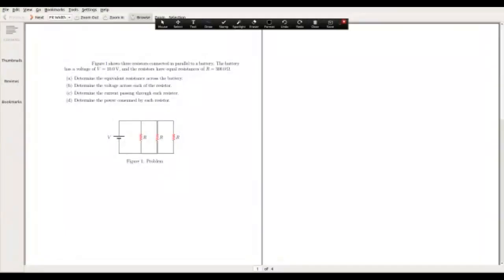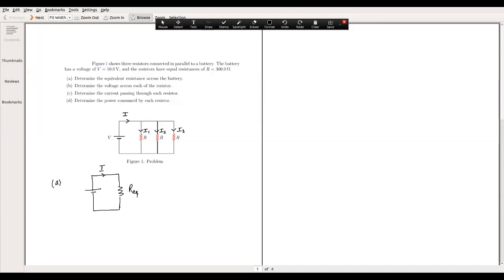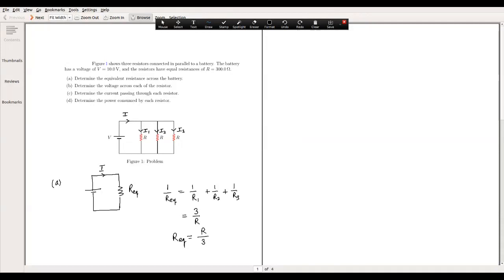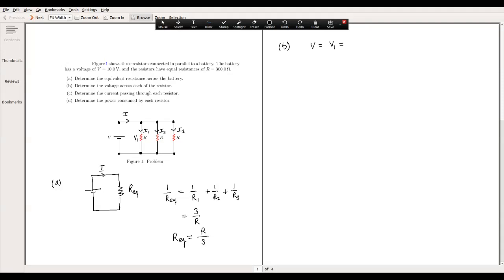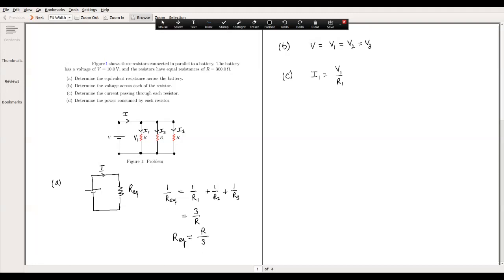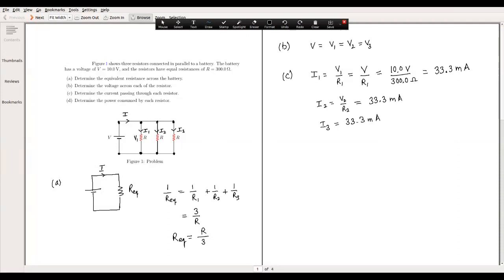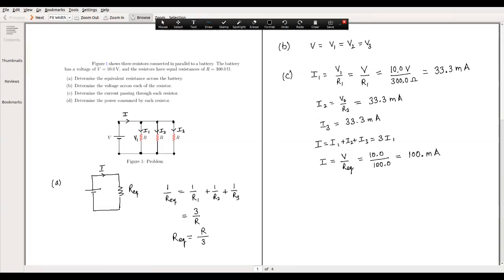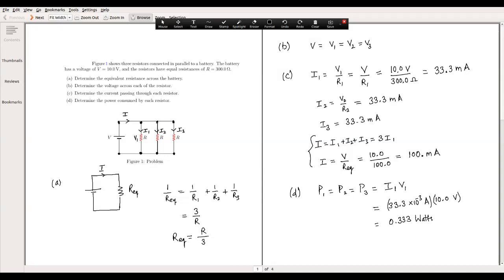Three resistors in parallel